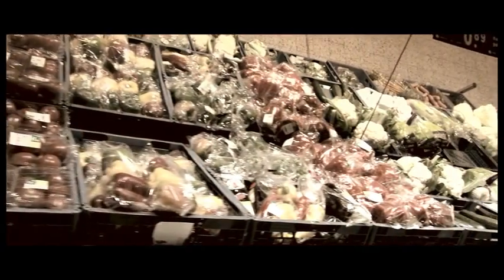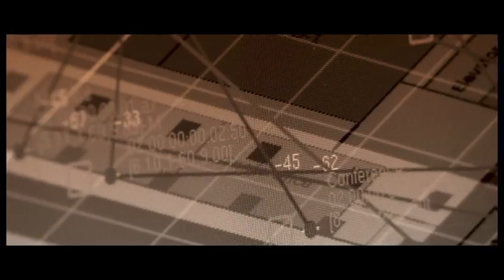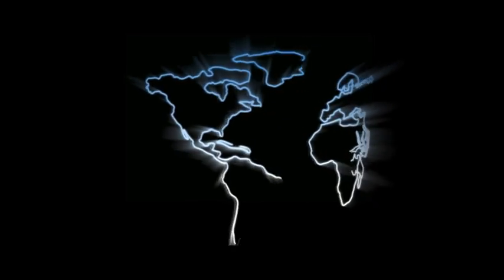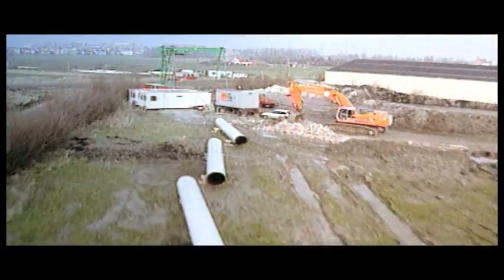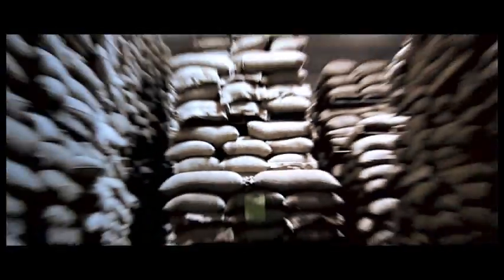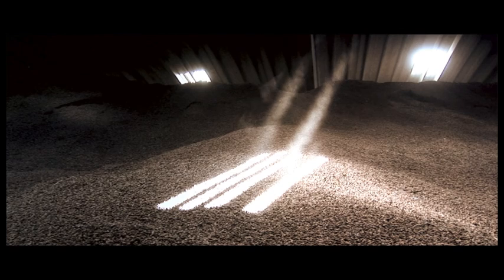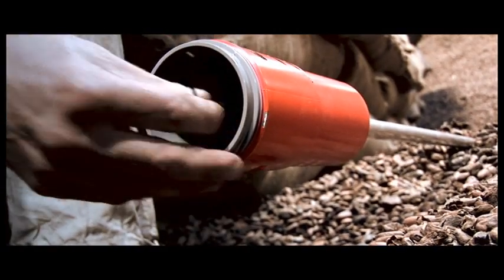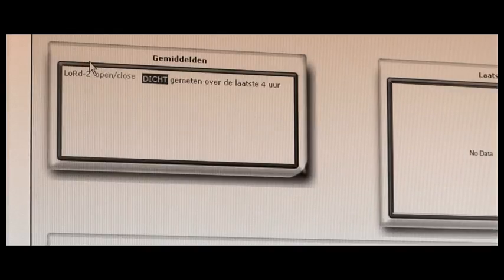Applications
Listen and learn on those applications that can benefit from Ambient 3000 Series Wireless Sensor Network products.